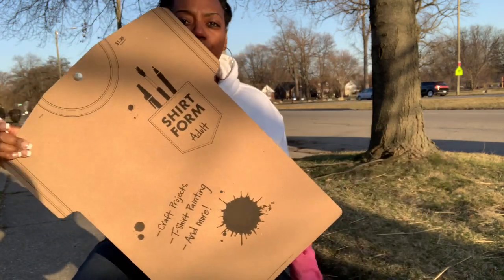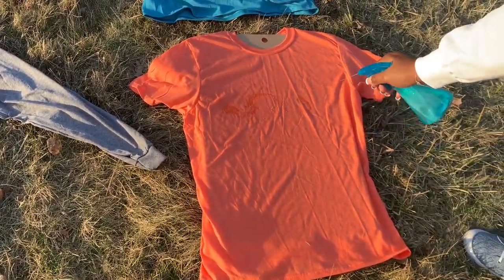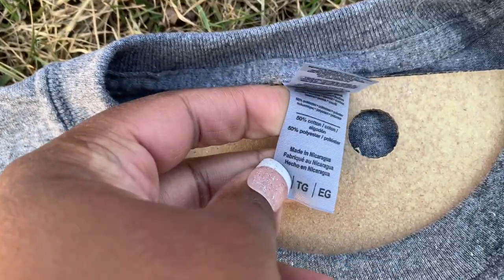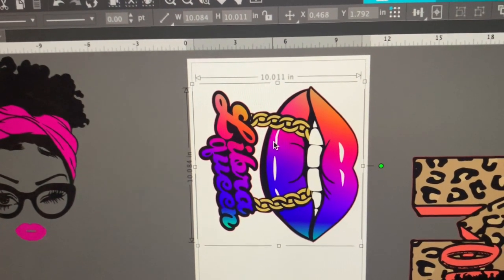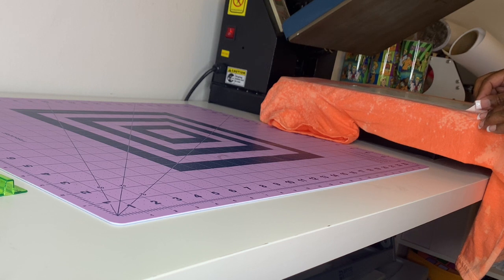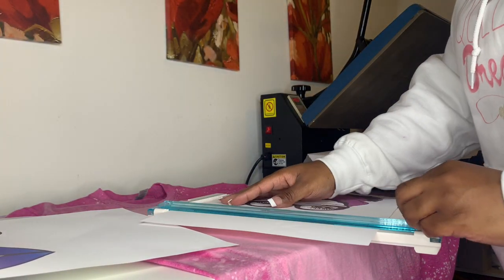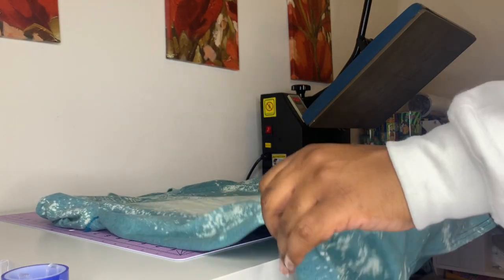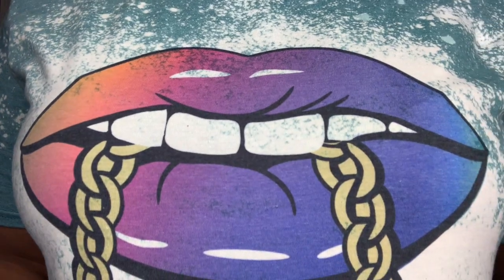How to Sublimate a Bleached Gildan Shirt: Sublimation Tutorial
Hey, Dreamers today I will be showing you How to Sublimate Bleached Shirts! It's a Sublimation Tutorial.

One of my subs made me realize I used Splashless Bleach... I’ll be doing it again with regular bleach and on a warmer day!!!

🚨🚨🚨The images are from Etsy

*** I'm on the Road to 10,000***

Currently as of 3/20/21: 6.427k

Video Deets:

Shirts Gildan Heather Softstyle from jiffyshirts.com

Asub paper LINK BELOW-Amazon
Cosmos Ink
Clorox Bleach
TShirt Forms-Hobby Lobby
Water bottle-Dollar Store you can get from Amazon or anywhere

Other Video Deets:

Pink Heat Gun
Koala glossy photo paper 30lbs
Paper Crimper
Pink glue gun mini
Pink glue gun full size
Crafters permanent double-sided glue
Canva
Silhouette
Asub Sublimation Paper
MacBook Pro
Apple iPad Pro
Fancier Studio 15x15 Heat Press
Heat Tape Cricut brand
Butcher Paper
Epson WF 7720
Siser Red Glitter HTV Vinyl Roll
Siser Red Glitter HTV Vinyl sheets
Siser Silver Glitter HTV Vinyl Roll
Siser Silver Glitter HTV Vinyl Sheets
Jet Opaque II heat transfer
PPD Heat Transfer Paper
Heat Tape
Parchment paper
Fiskar Fingertip Craft Knife
We R Memory Keepers Button Press Refill Pack 18/Pkg
Large Button Press Insert
Button Press Inserts
We R Memory Keepers Button Press
Hammermill Copy Paper
HP OfficeJet Pro 9015 All-in-One Wireless Printer, with Smart Home Office Productivity, HP Instant Ink,
Cricut Maker